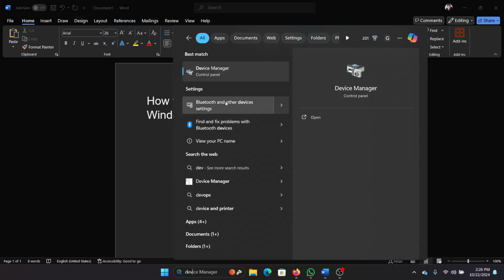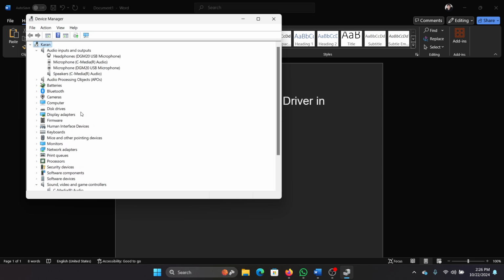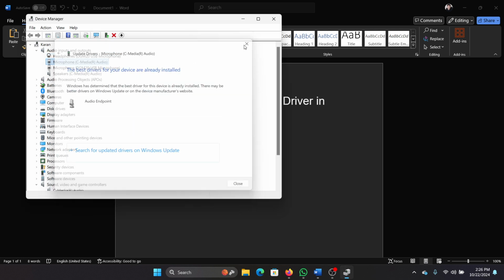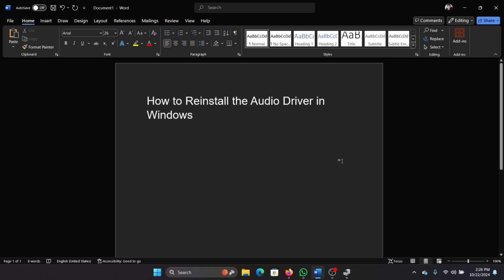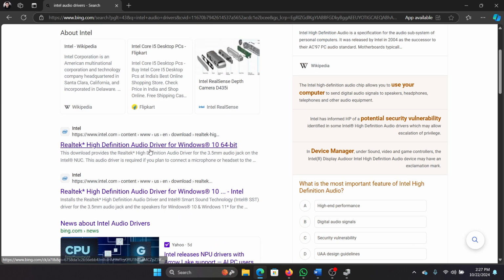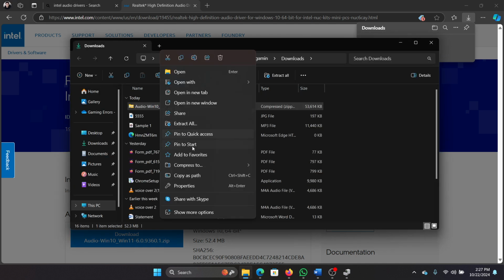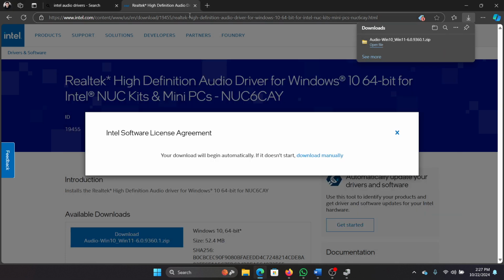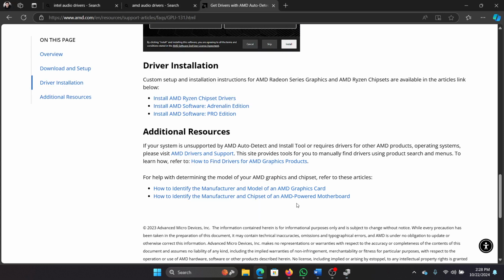How to Reinstall the Audio Driver in Windows 11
Video Title: How to Reinstall the Audio Driver in Windows 11

If you wish to reinstall the Audio Driver in Windows, then please watch this video.